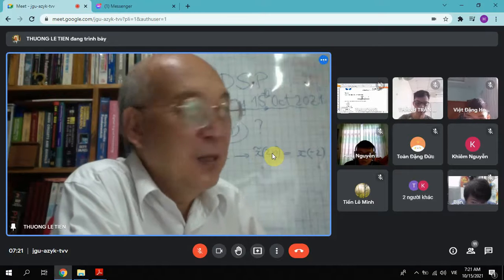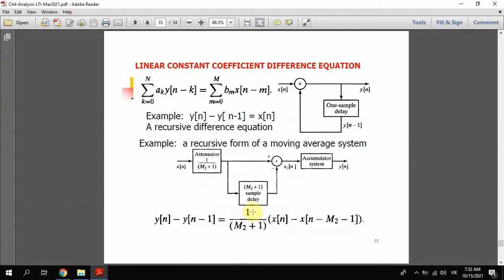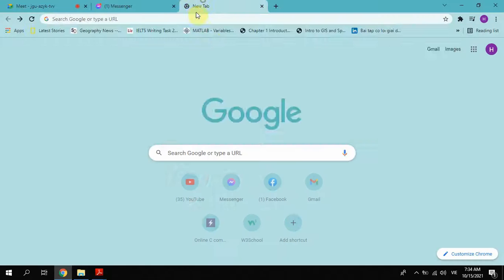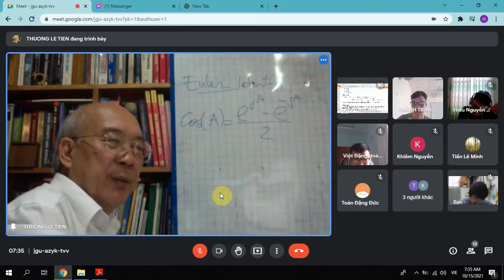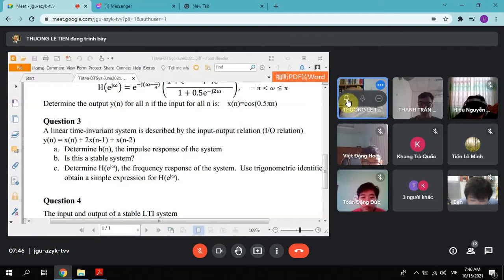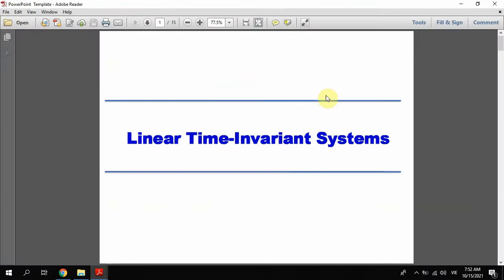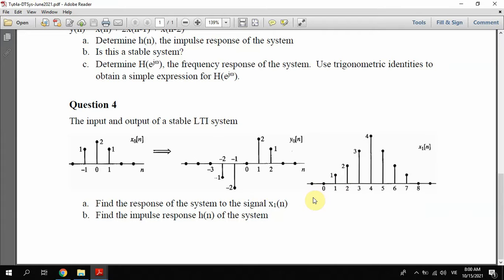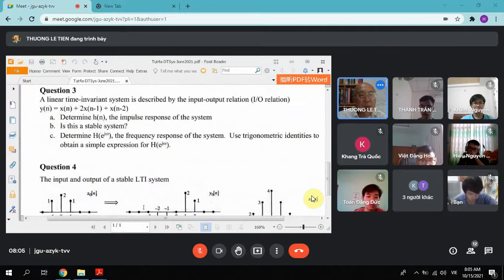Xử lý Số Tín hiệu - 15/10/2021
Digital Signal Processing - Prof Lê Tiến Thường - HCMUT